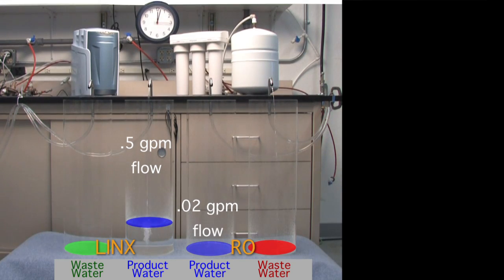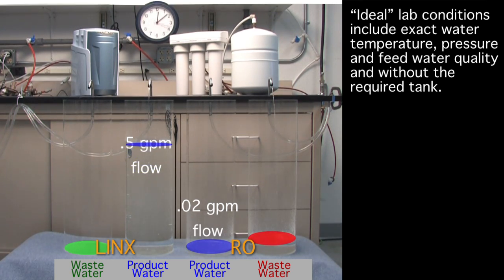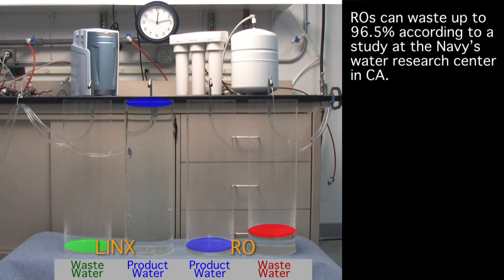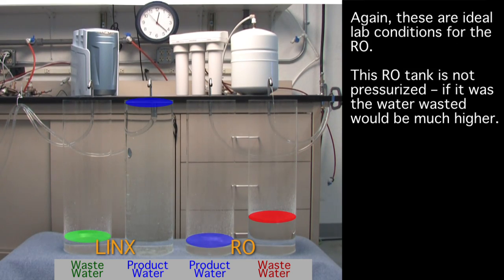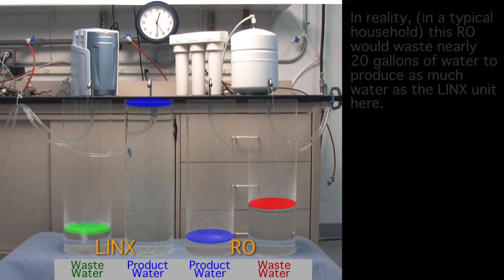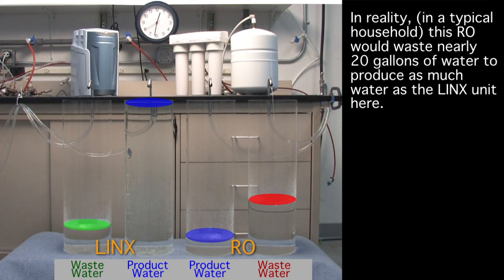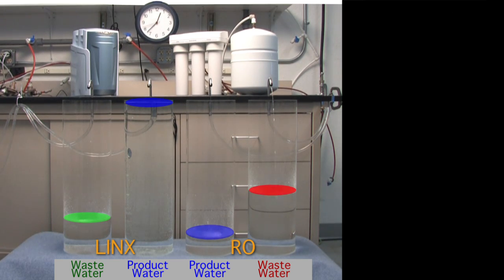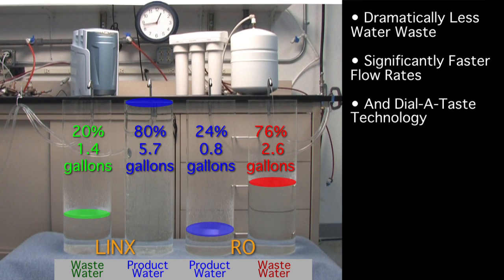Comparing a LINX® Drinking Water System to a Reverse Osmosis Drinking Water System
The LINX technology provides nitrate, nitrite, and TDS reduction similar to RO technology and like Filter technology, it is better for water conservation. As you can see from the time lapsed video, LINX technology offers superior water conservation over wasteful RO technology.